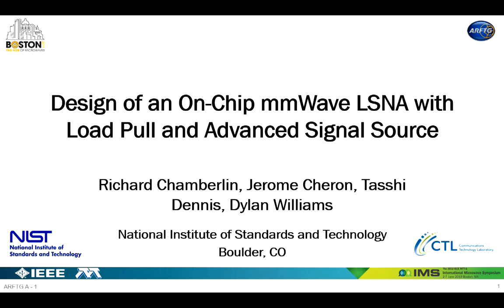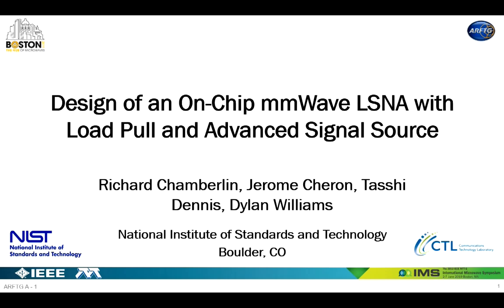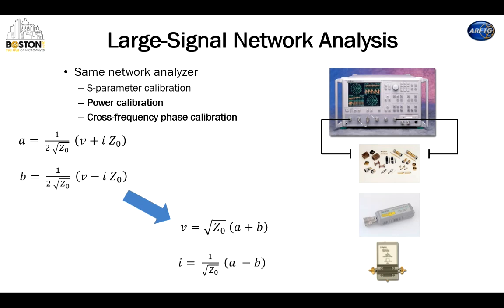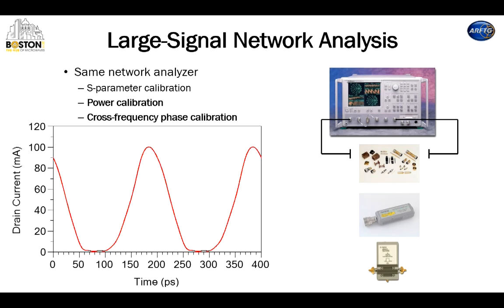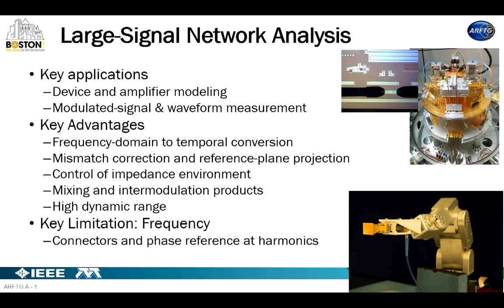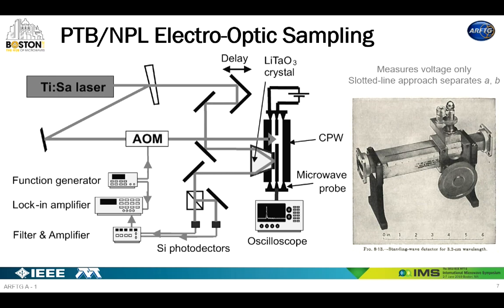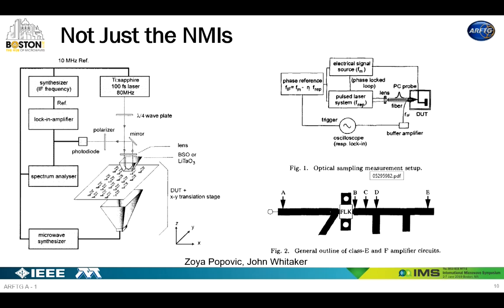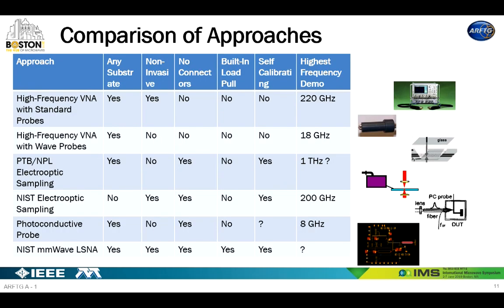Design of an On-Chip mmWave LSNA with Load Pull and Advanced Signal Sources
Keynote talk to open the 93rd ARFTG Conference

Presented by: Dylan Williams, NIST